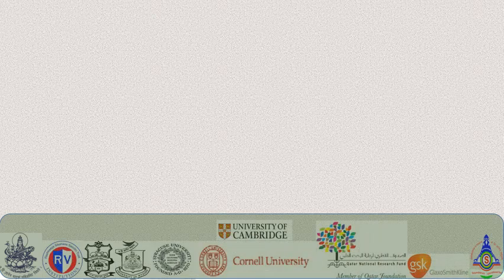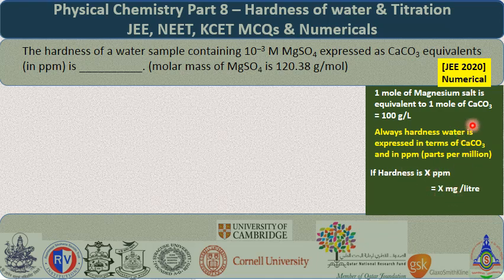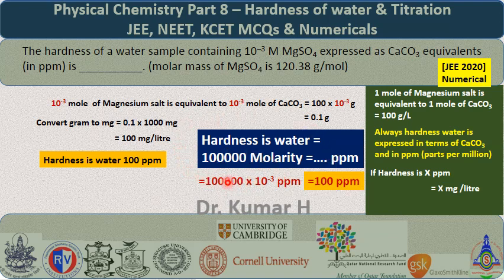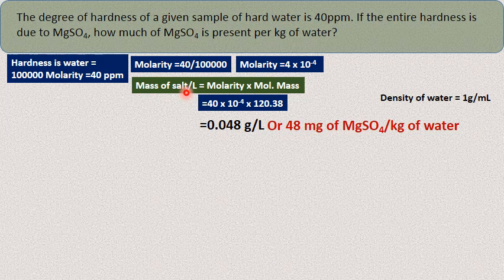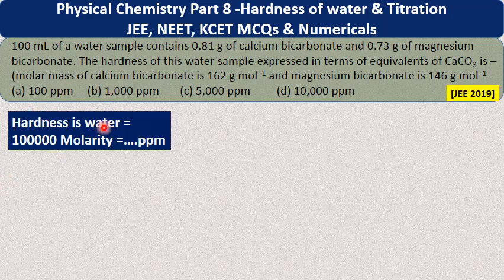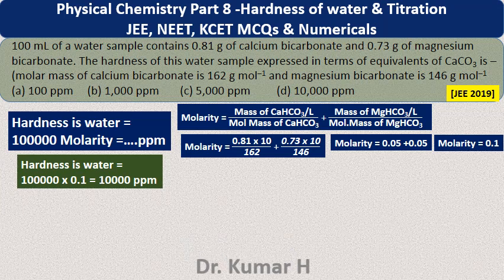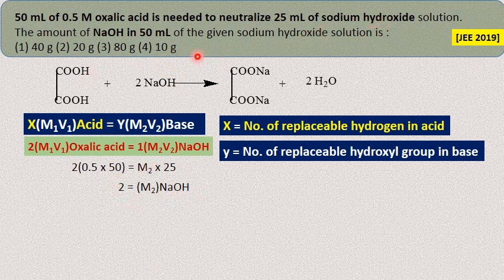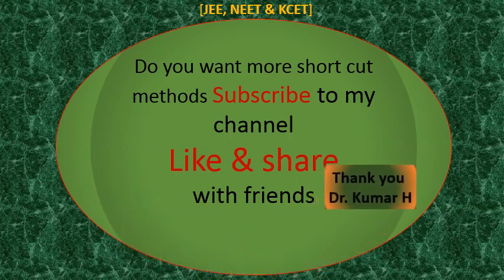Physical Chemistry Part 8 - Hardness of water & titration by shortcut methods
Numerical problems and MCQs on Hardnessofwater, titration are solved by simple one step method developed by me. The question from JEE KCET NEET are taken to solve the problems. This is FREEEDUCATION for CBSE & PUC students by DRKUMARH